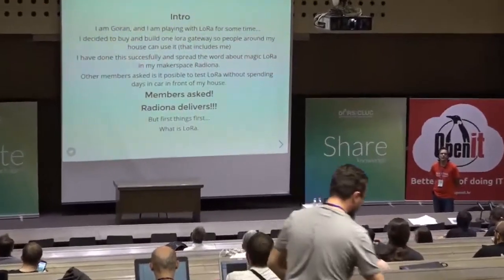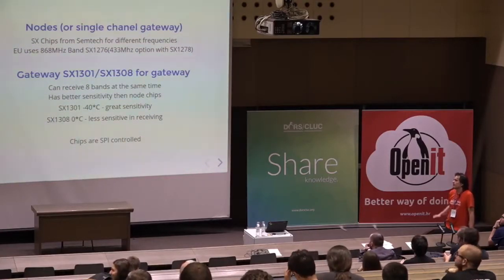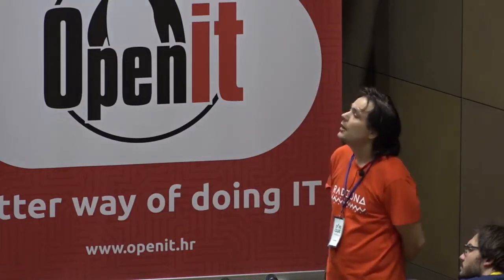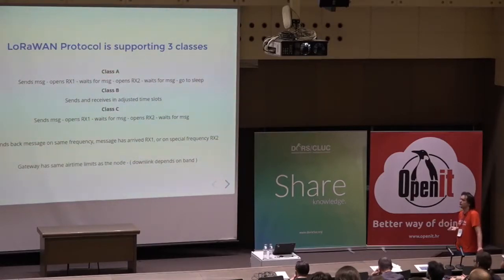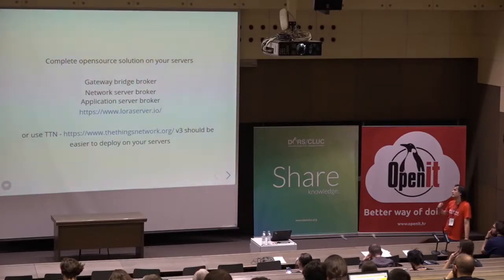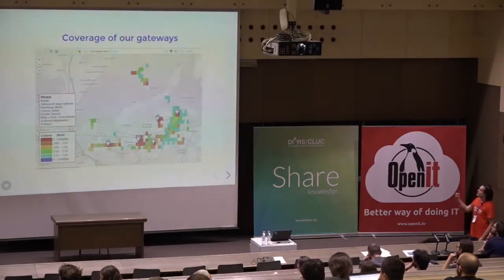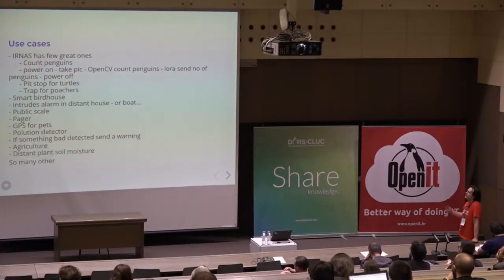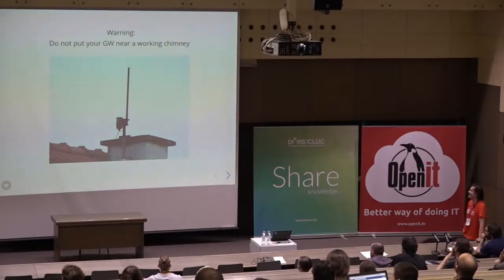SmartZg powered by Radiona - Goran Mahovlić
For the purpose of developing the IOT network and the availability of new technologies to everyone, Radiona has set up several LoRaWAN DIY gateways called SmartZG - powered by Radiona and actively participates in "The Things Network Zagreb" with the aim of developing Zagreb as a smart city.